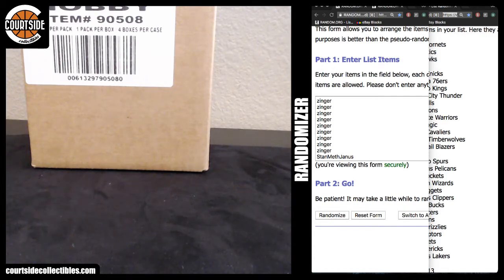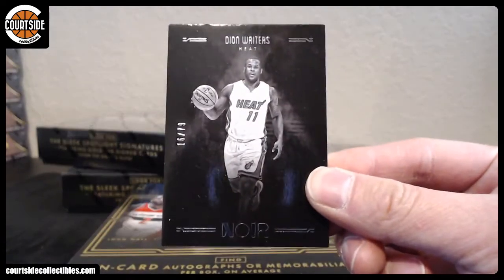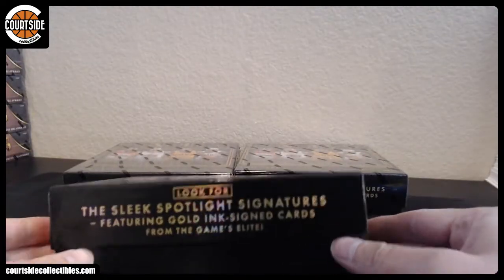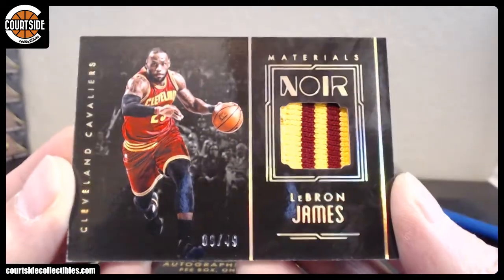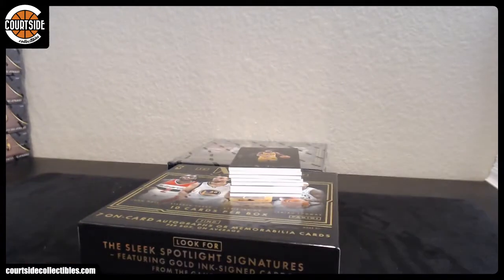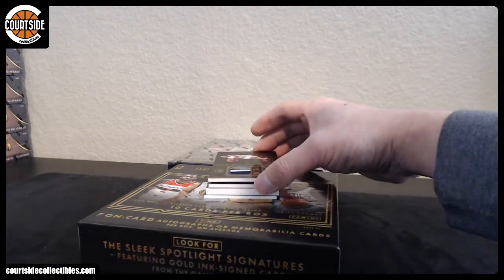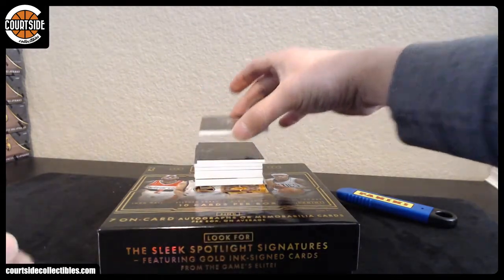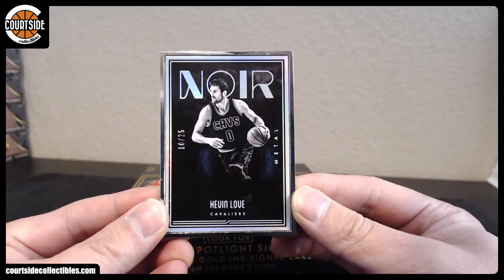SICK! 2016-17 Panini Noir Basketball 4-Box CASE Random Serial No Break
Group break on March 31, 2018 for 2016-17 Panini Noir Basketball 4-Box CASE Random Serial No Break.

Check out other group breaks at courtsidecollectibles.com.